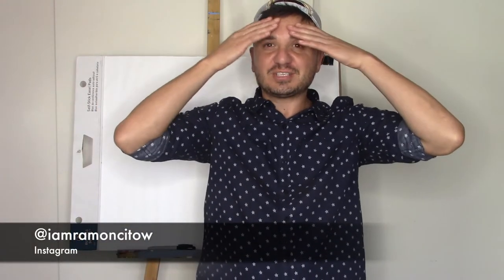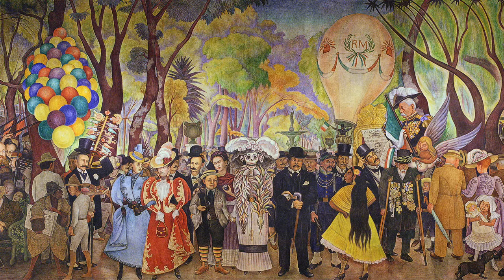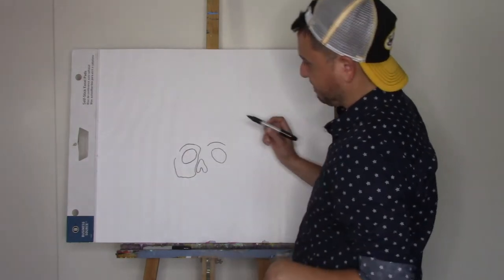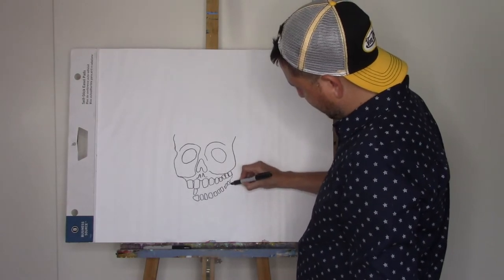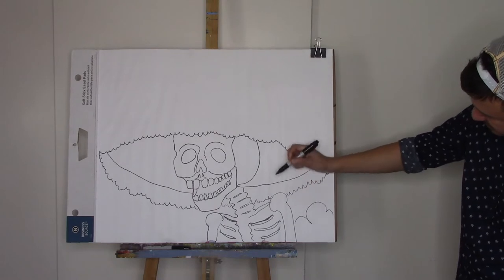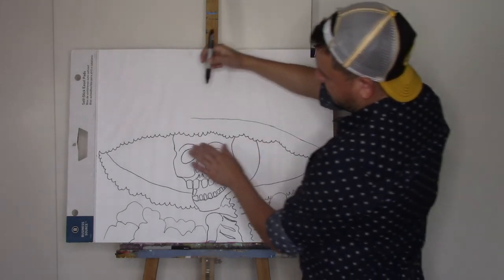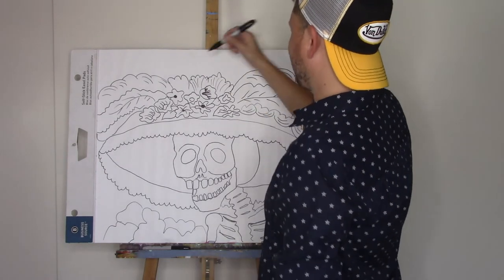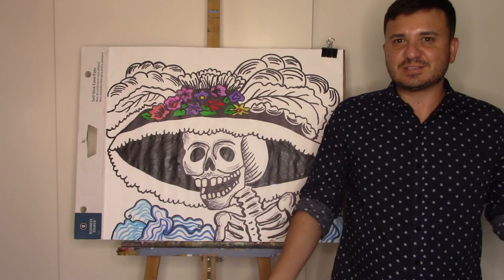Jose Guadalupe Posada Art Lesson | How to Draw La Catrina Step by Step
In this video we will learn about the Mexican artist Jose Guadalupe Posada. I will show you how to draw La Catrina step by step. Drawing La Catrina is made easy and simple by following these simple steps.